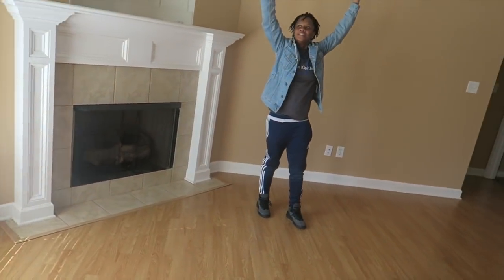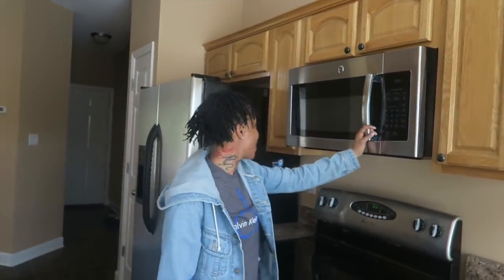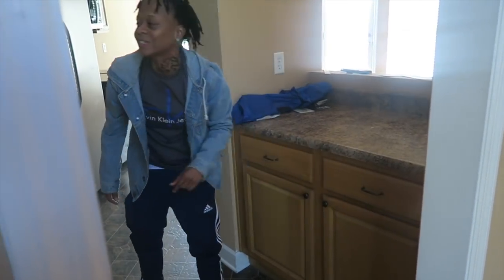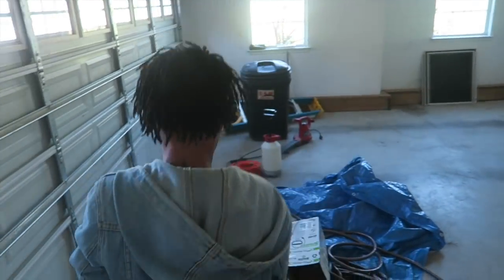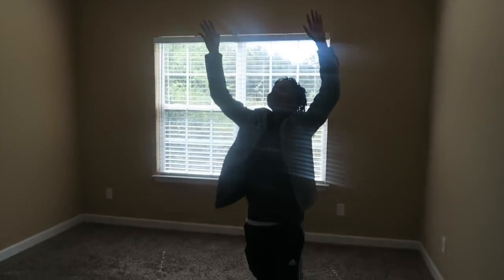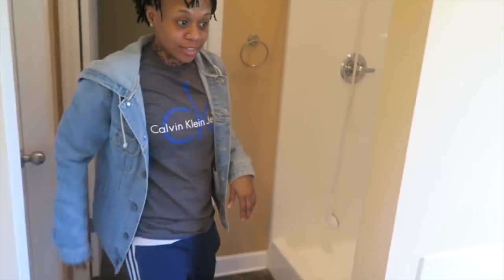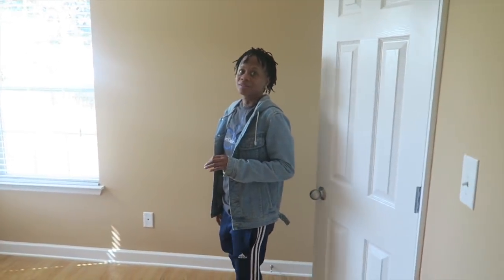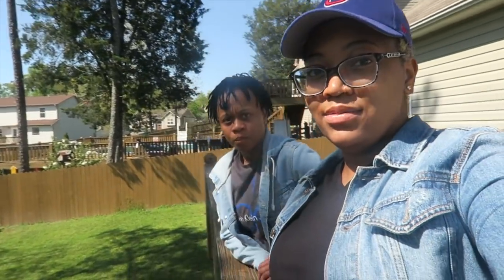EMPTY HOUSE TOUR!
WHADDUP YUNGN GANG! WE SO TURNT RIGHT NOW!! IT WAS SO HARD KEEPING THIS HUGE SECRET FROM YOU GUYS!! ITS UP FROM HERE ❤️⭐️❤️